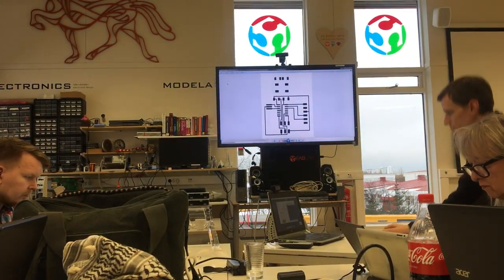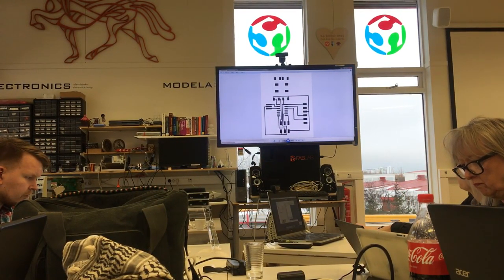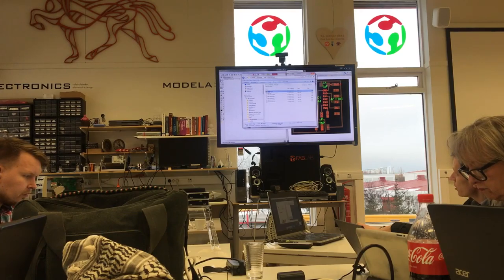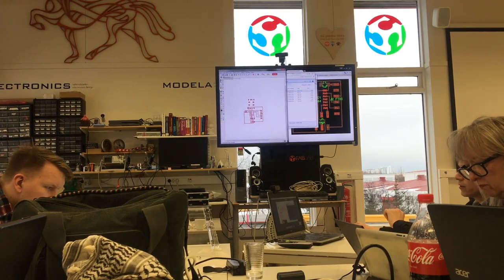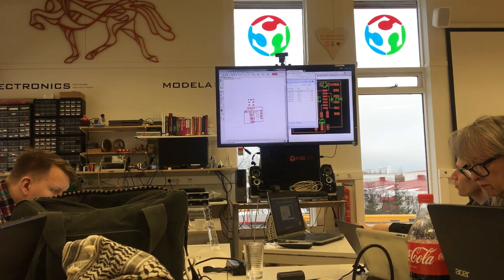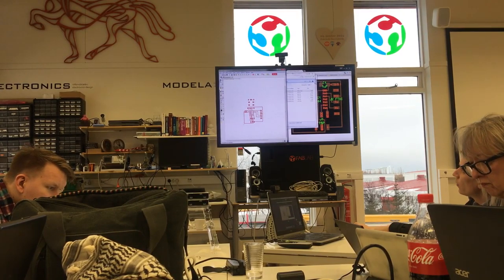IMG 3450 - Fab Academy - Raw Material - Week 6 Electronics Design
4. March 2016 with Fab Academy at FabLab Reykjavík 2016.
Electronic Design

Raw material that is free and open. You are free to use it for further creation, education and documentation for FabLabs and connected areas that has a good purpose that include building up knowledge, introduction, documenting or design/fine art/electronical creation.

You can remix this video, tweak it and use it to build upon your own work, even commercially. You are also welcome to redistribute it. All this you can do as long you give me credit for my input with this video.